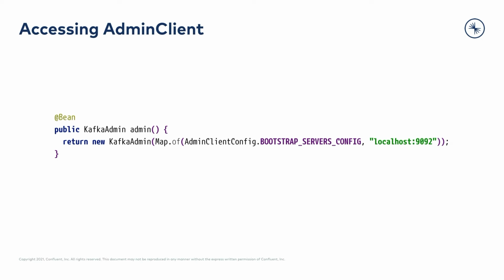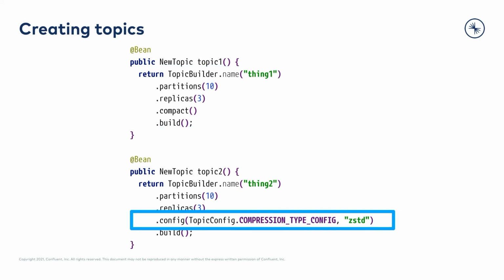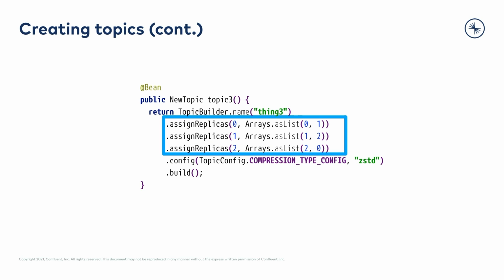Spring for Apache Kafka® 101: Create Kafka Topics with TopicBuilder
| For many years, Kafka users had to perform administrative operations using the CLI, but now those operations can be performed programmatically with the Kafka Admin API. Spring for Apache Kafka extends KafkaAdmin, a wrapper for AdminClient as well as TopicBuilder, a convenient class for building topics.